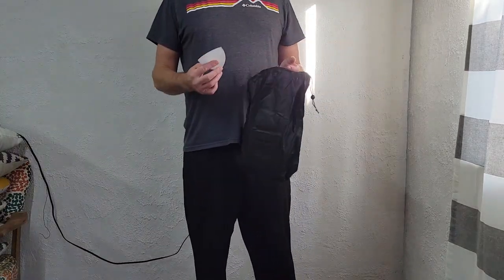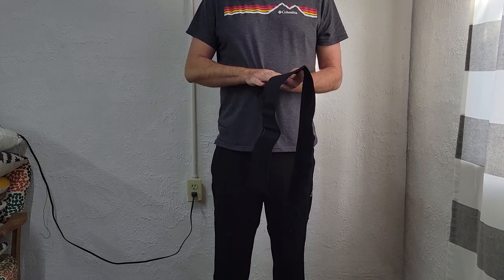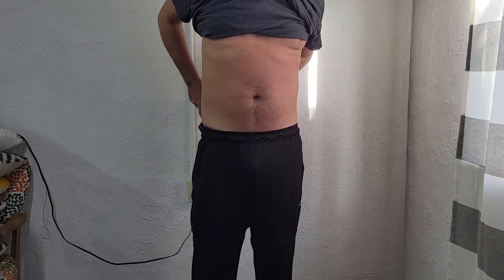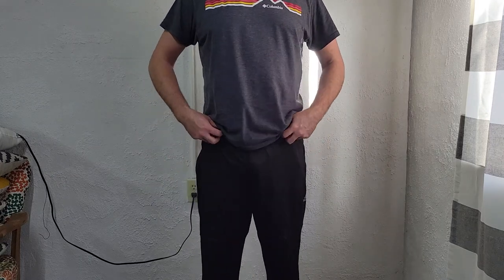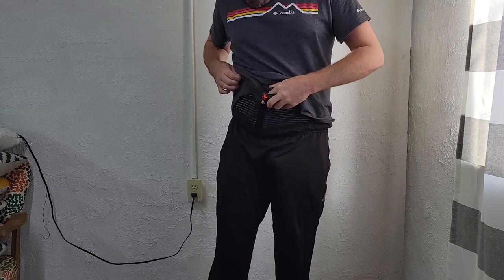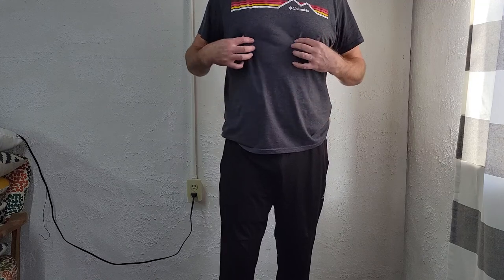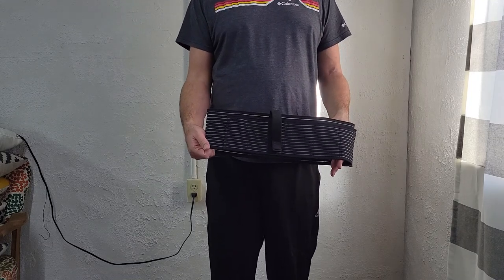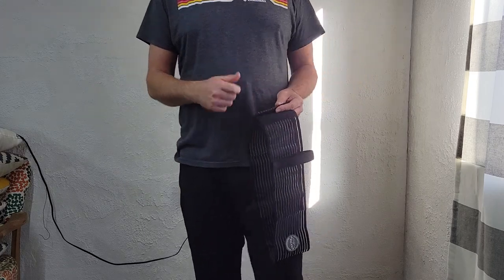CraftHolsters Falco Belly Band holster unboxing and demonstrated with Mossberg MC2C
Belly Band Holsters made by Falco for Craft